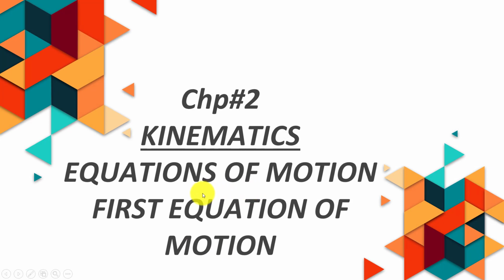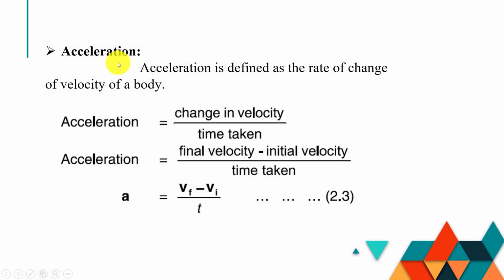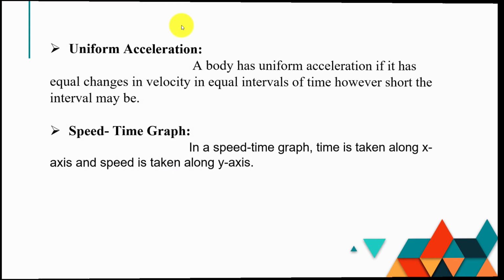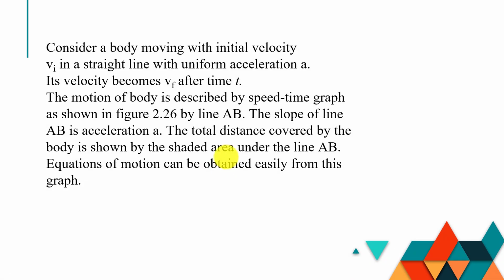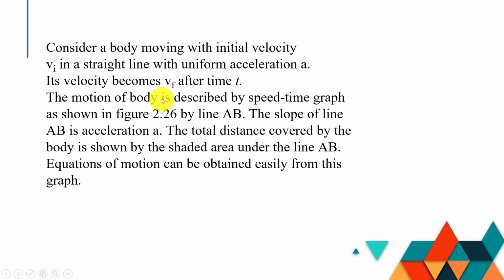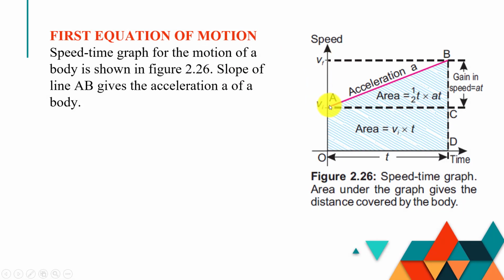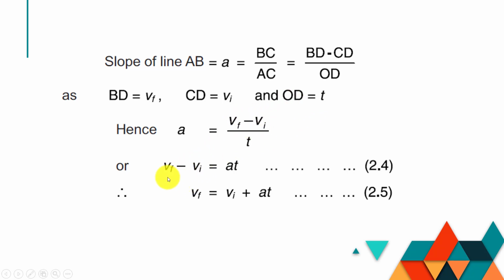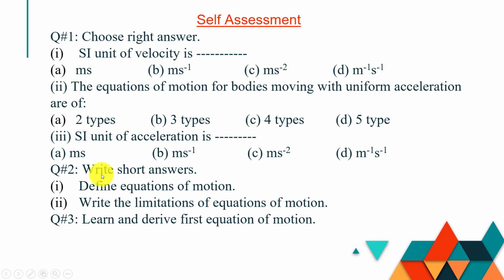Class 9 Physics chapter no. 2 lecture no. 8 Equations of motion by Shumail Sattar